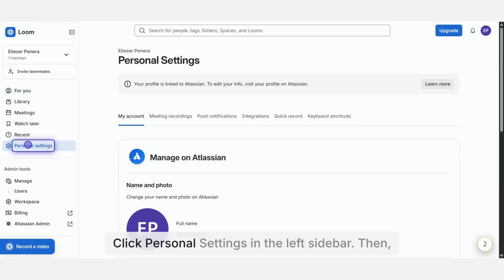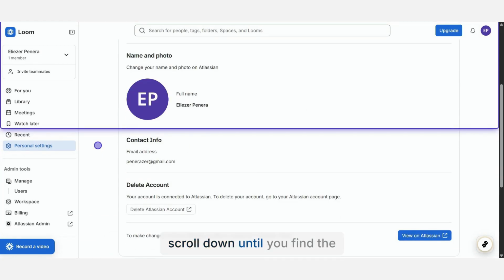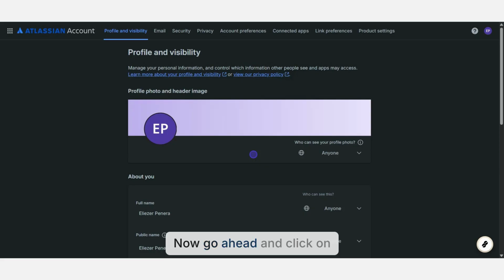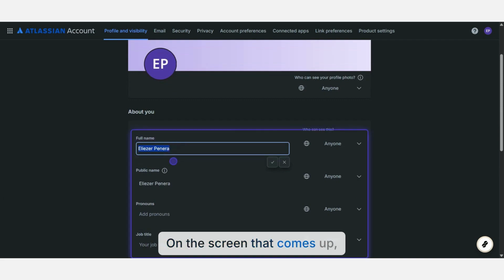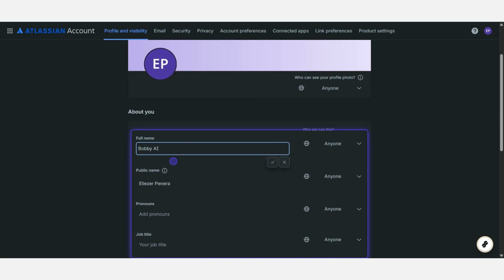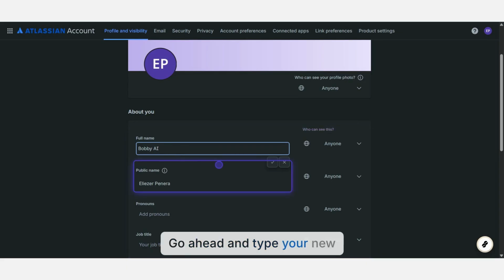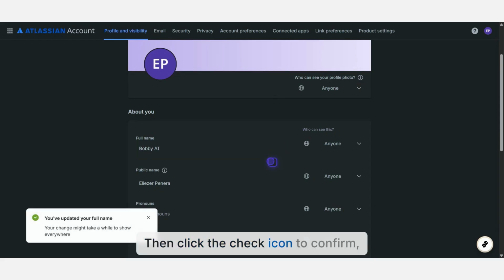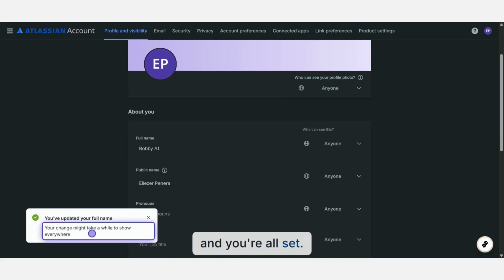How to Change Your Full Name in Loom (Updated 2026)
In this video, we discuss how to change your full name in Loom, a step-by-step guide to update your display name. If you've been wondering how to update your name on Loom or change your Loom account name, this tutorial walks you through the process using the Atlassian account settings. We'll show you exactly where to click in Loom's personal settings to edit your full name and confirm the change.

00:00 Introduction
00:17 Accessing Personal Settings
00:28 Updating Your Full Name
00:50 Conclusion and Feedback